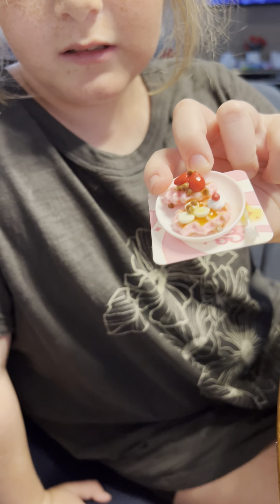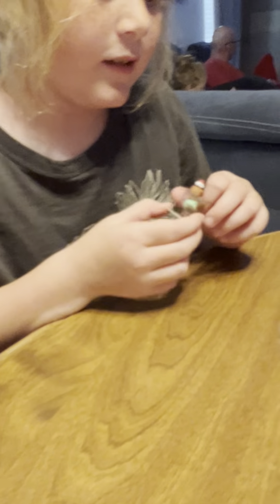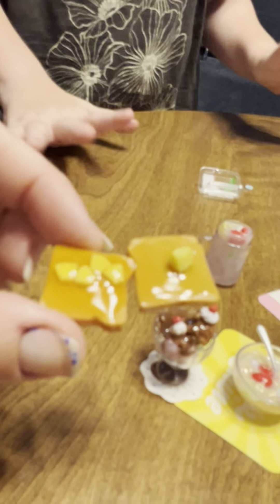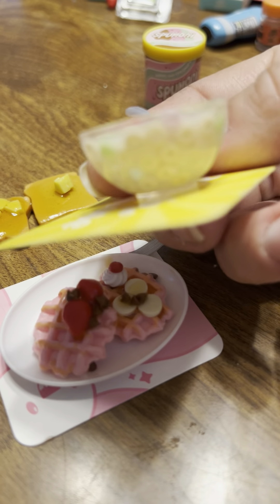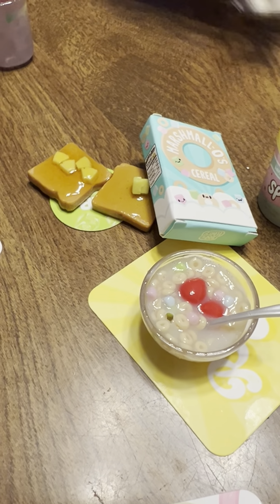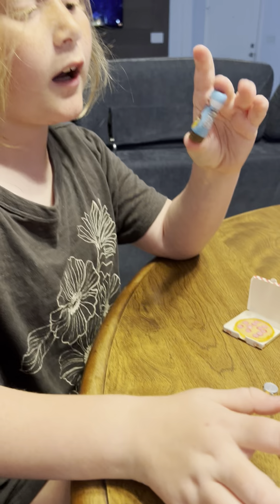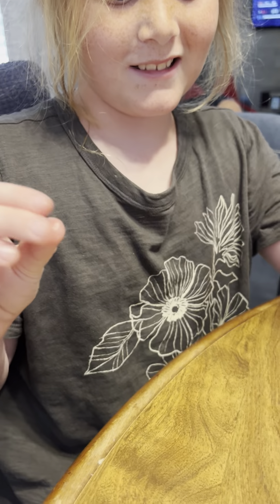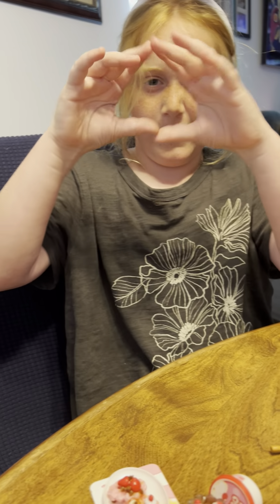Bryce r#eviews more miniverse products she got for her birthday.